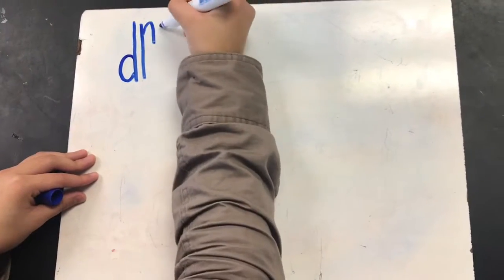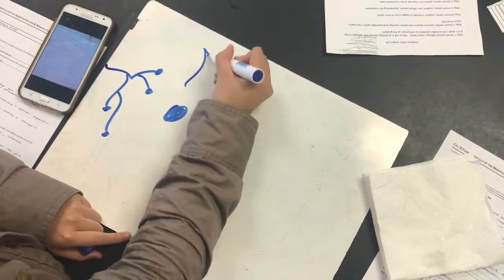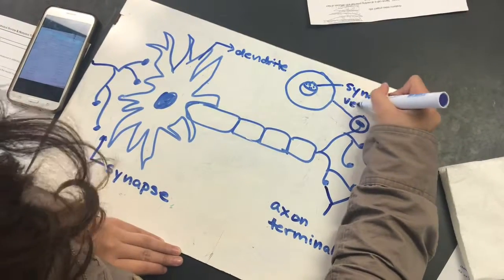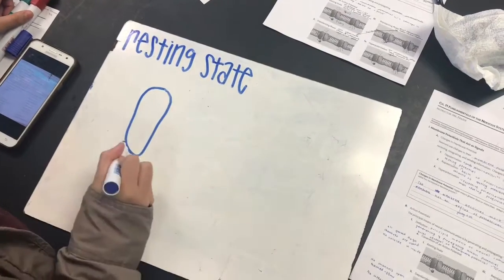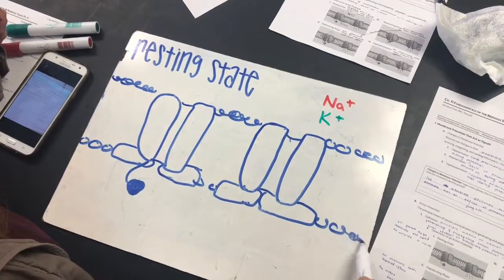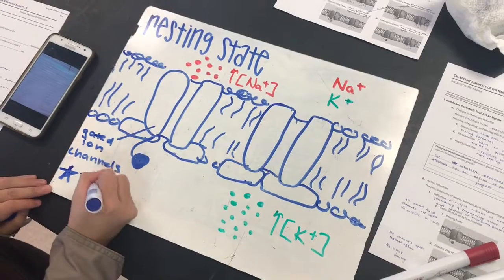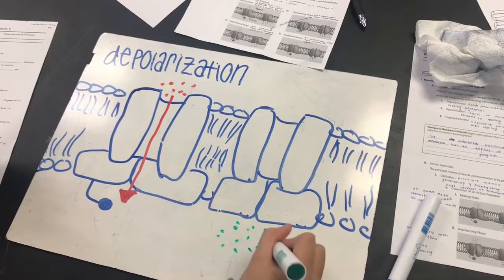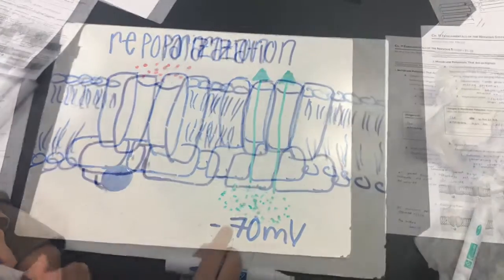Neuron Draw My Life + Music Video